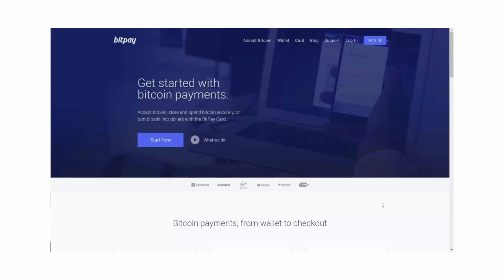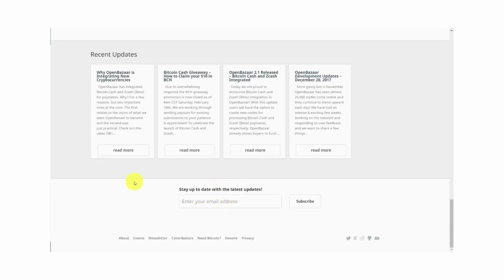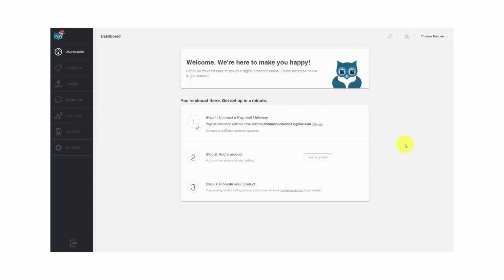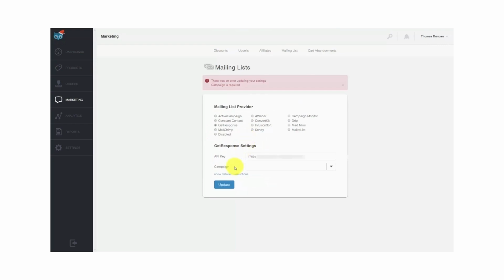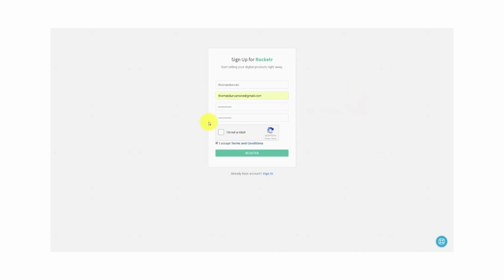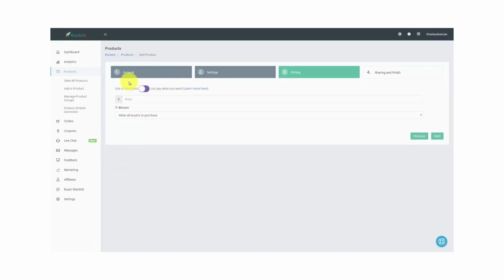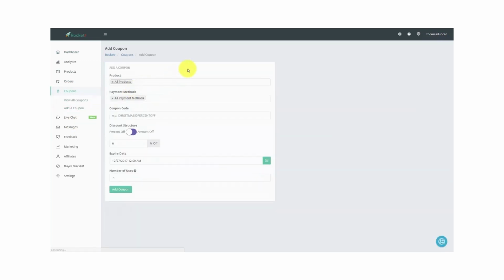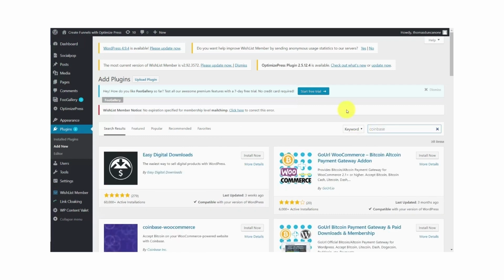New Earning Trick With Scale Your Business With Bitcoin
Scale Your Business With Bitcoin